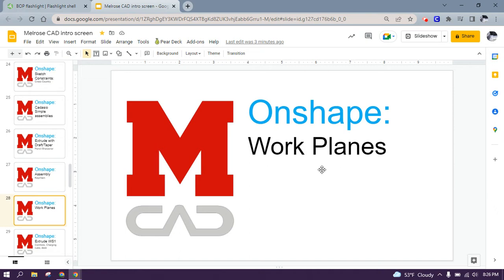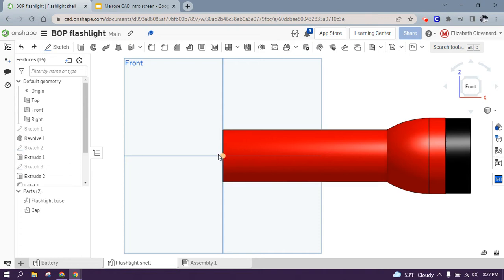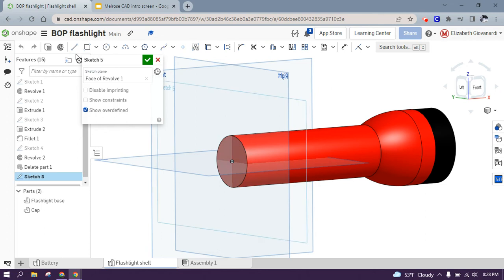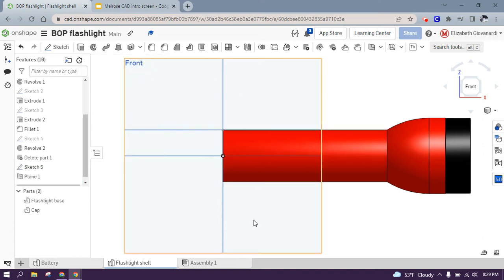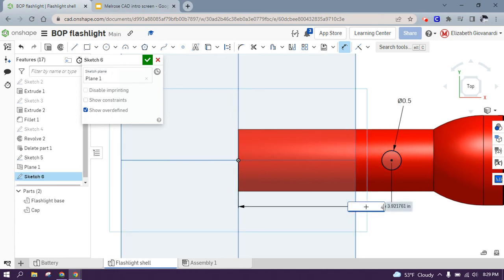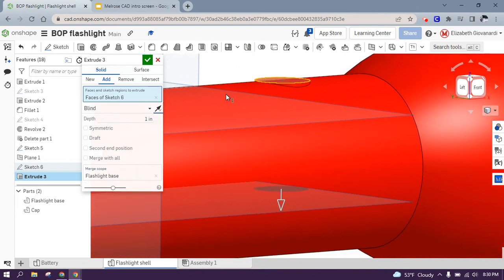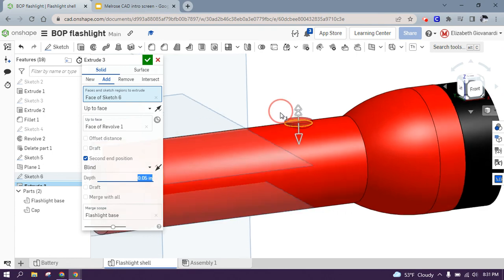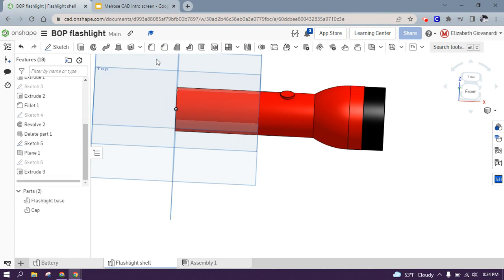Onshape: Work Construction Planes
How to create an offset plane or using plane-point method to create a feature tangent to a cylindrical surface.